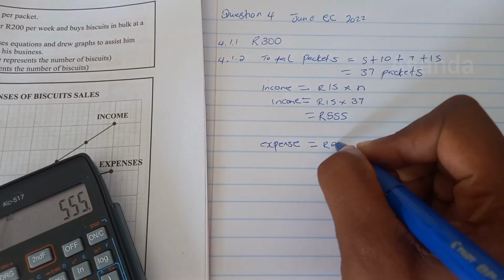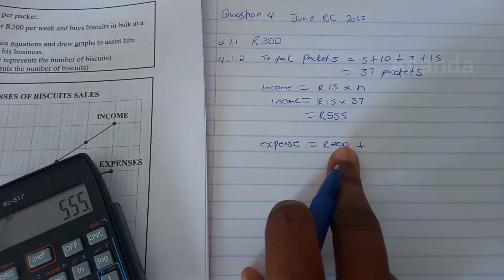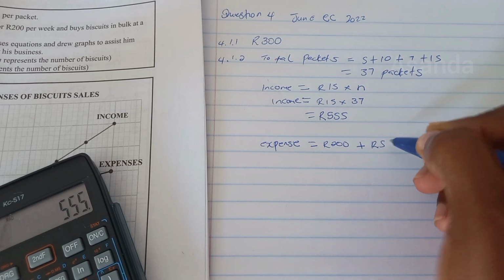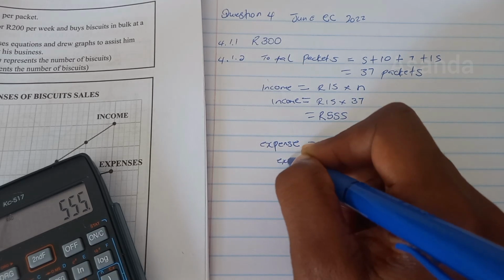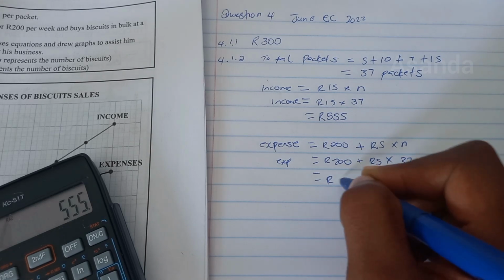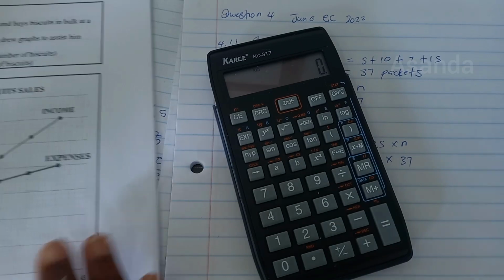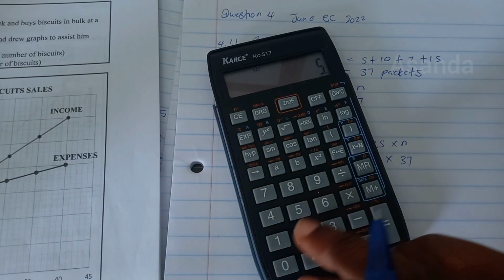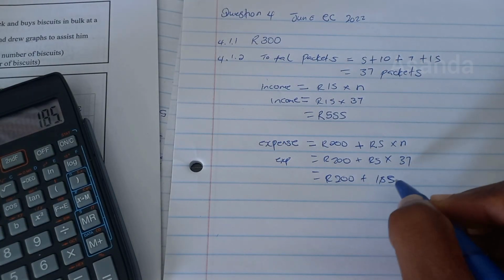Mathematical literacy grade 12 Easter Cape JUNE 2022 paper 1 || income and expenses